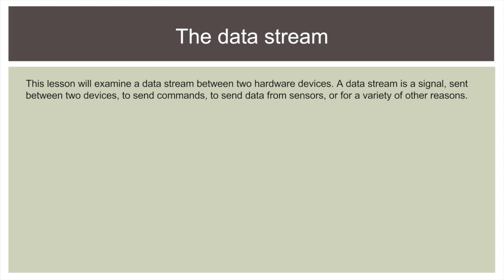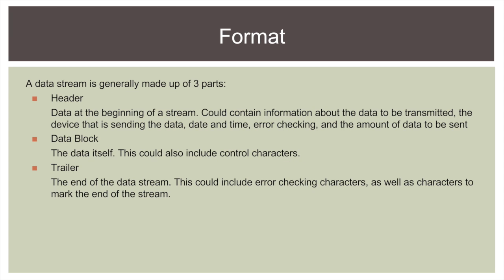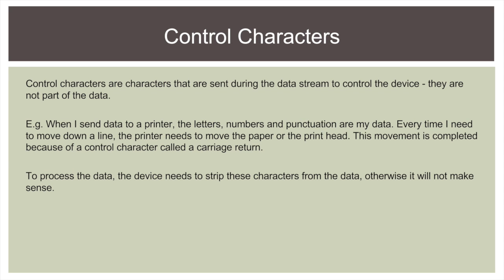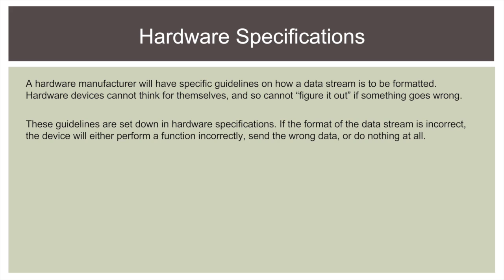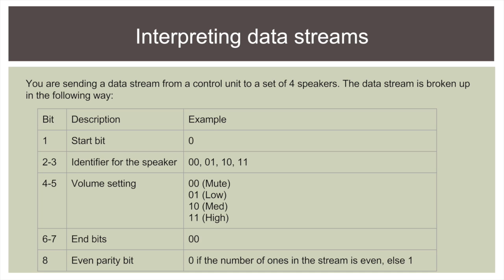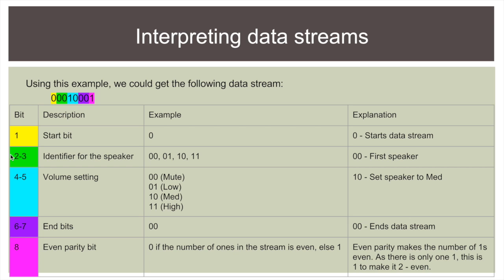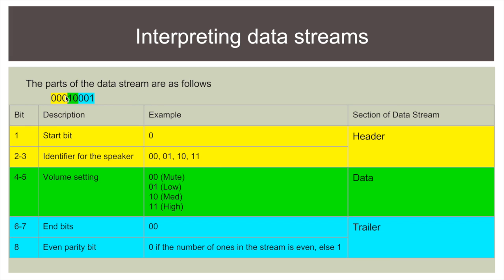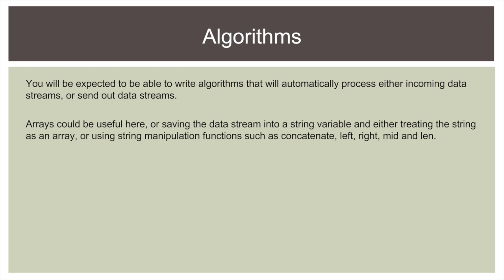12 SDD - Option 2 - Data Streams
This video is about 12 SDD - Option 2 - Data Streams